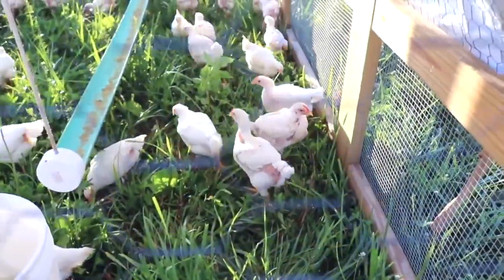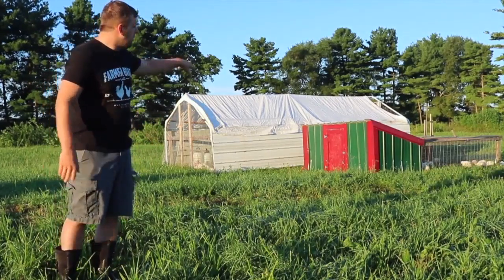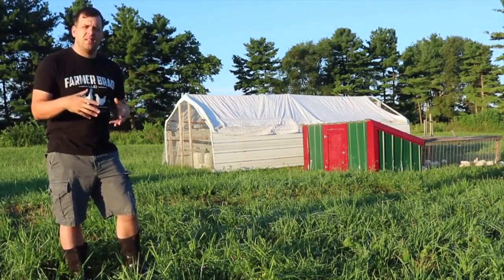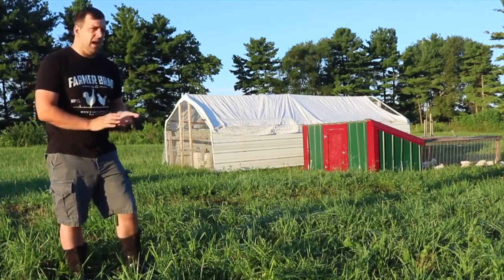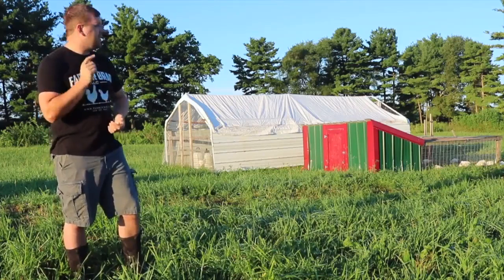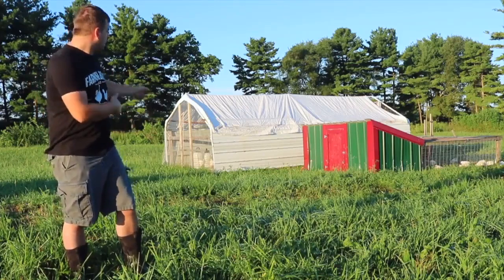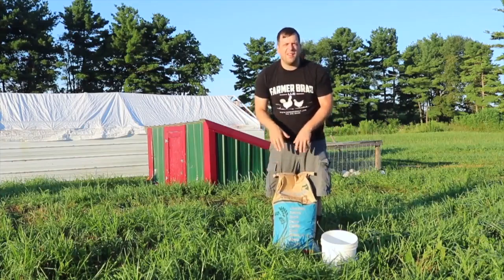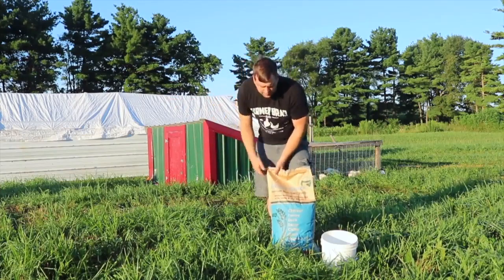Pastured Chicken Farming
Pastured Chicken Farming | Poultry Farming | Pastured Poultry Farming

chicken farming,
poultry farming,
pastured farming,
pastured poultry farming,
farming chickens,
farming poultry,
chicken pastured farming,
poultry pastured farming,